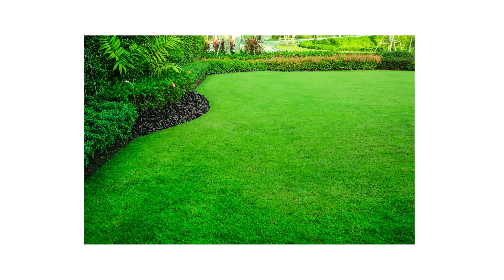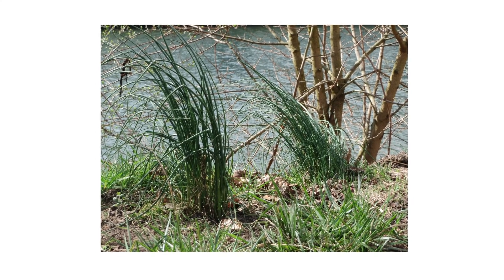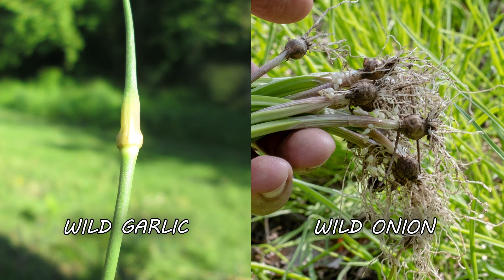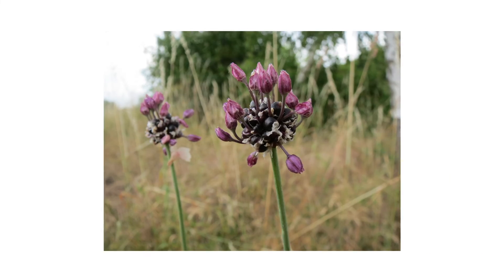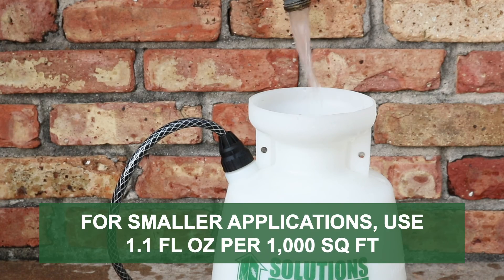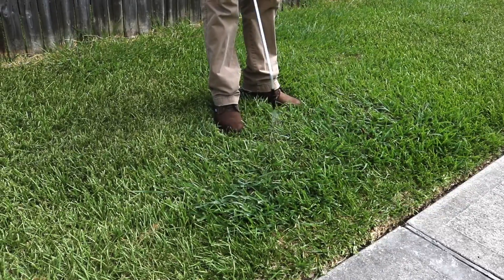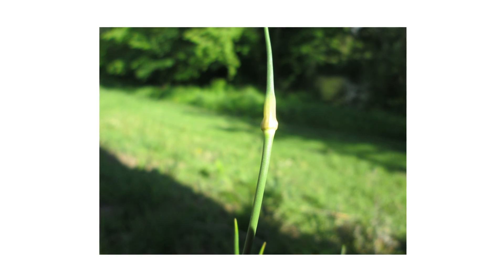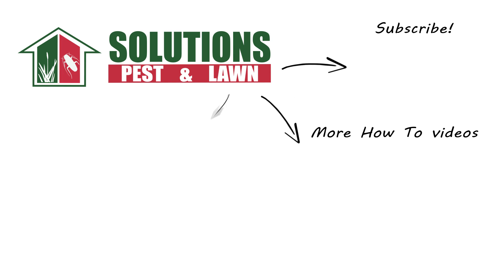How to Get Rid of Wild Garlic [Weed Management]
0:00 Introduction
0:35 Step 1: Identification
2:32 Step 2: Inspection
3:18 Step 3: Treatment
6:05 Step 4: Prevention

Many homeowners do what they can to keep their lawns uniform throughout the year. Still, when temperatures drop and the grass becomes dormant, weeds like wild garlic will continue activity, creating uneven patches of growth. Wild garlic can spread and overtake your lawn if left untreated, out-competing the native turfgrass.

The term ‘wild garlic’ can refer to many plants in the Allium genus, however, for the purpose of this video, we’ll talk about the weed that commonly grows throughout the US, Allium vineale.

Wild garlic is a perennial, grass-like plant that grows from bulbs. They grow actively in the cooler weather of fall and spring and can grow up to 3 feet tall. When dug up, you can find small garlic bulbs with thin roots.

In fall, bulbs sprout and emerge from the ground. By late winter to early spring, visible clumps resembling grass will have formed. The leaves of these plants are tube-like and hollow when cut open. By mid-spring, the plants will have grown in height. The leaves often grow in twists or curly shapes. By late spring and summer, aerial bulbs will form and burst with bulblets. These bulblets may or may not also be accompanied by purple or green flowers, and they will eventually sprout green “tails” before falling to the ground to grow new plants.

Several plants are easily confused for wild garlic like wild onion. It’s important to distinguish wild garlic from other weeds, as that may impact your approach to treatment.

Even though wild garlic is closely related to the cultivated garlic we buy in grocery stores, unless you’re a trained foraging professional, we advise you not to dig up wild garlic for consumption.

For large infestations of wild garlic weeds, the best method of control is to apply a post-emergent herbicide that’s labeled to not injure your lawn’s native turf grass.

In cool-season grasses, we recommend 2, 4-D Amine. The labeled application rate for this product is 3.16 pints of concentrate per 1 acre. For smaller applications, this breaks down to 1.1 fluid ounces of concentrate applied over 1,000 square feet.

In warm-season grasses, we recommend Fahrenheit Herbicide. For spot applications, mix 0.2 ounces of the product per 1 gallon of water to apply over 1,000 square feet. Keep in mind that when making applications over St. Augustinegrass, Bermudagrass, or Zoysiagrass, temporary stunting or chlorosis may occur.

For either of these products, we recommend you mix and apply your herbicide with a handheld pump sprayer. Because wild garlic leaves are waxy, we recommend you use a surfactant like Nanotek to enhance the effectiveness of your treatment. Nanotek is a non-herbicide product designed to improve the adhesion and penetration of pesticides onto treated surfaces. When using Nanotek, just add 1 fluid ounce per 1 gallon of solution.

Spot-treat any wild garlic plant you’ve found during your inspection. Use a fan or cone spray pattern to ensure the leaves are fully coated, and spray the weed to the point of wet but not runoff. Be sure to spray on calm days when temperatures are not too hot and when wind speeds are low to minimize drift.

When applied properly, affected weeds will yellow and begin to die. A follow-up application may be necessary if signs of recovery are observed, especially if the plant’s bulb is still alive. Reapplication intervals with 2, 4-D Amine range from 21 to 30 days. Reapplication intervals with Fahrenheit range from 4 to 6 weeks.

Applications are most effective when plants are actively growing before seed production. If the plants are close to producing seeds, you may need to mow the plant to prevent the weed from spreading. If you do mow, the bulb will survive and grow a new plant over the next year, providing another opportunity to apply chemical control. Keep in mind that mechanical removal alone is not recommended, as it is easy to leave bulbs in the soil to grow new plants next season.